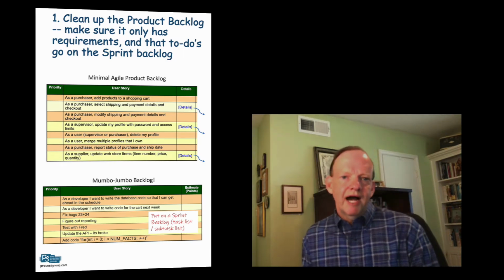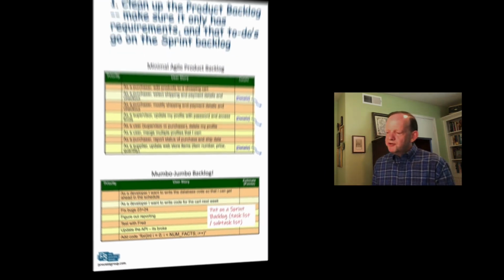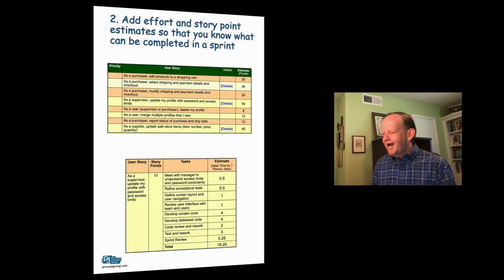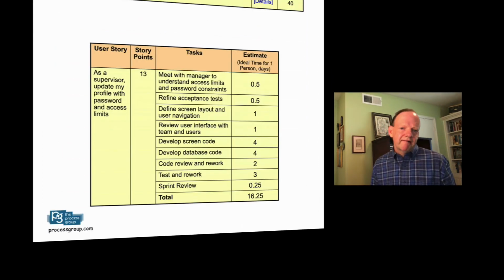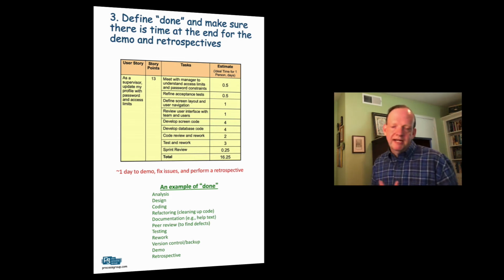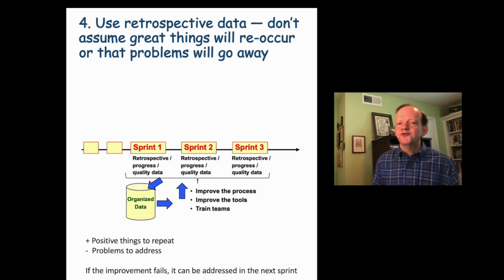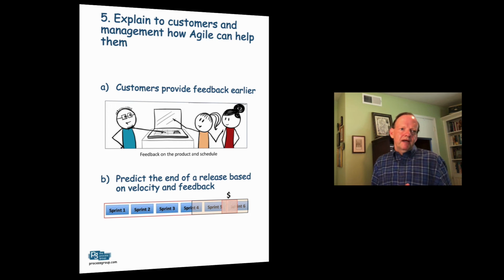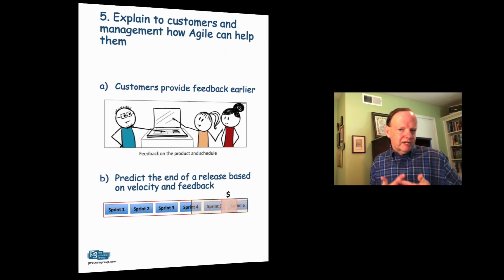5 Steps to Improve Your Agile Implementation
SUMMARY
In this video, I will discuss five key improvements that an agile team can implement to get more out of agile.

QUESTIONS?